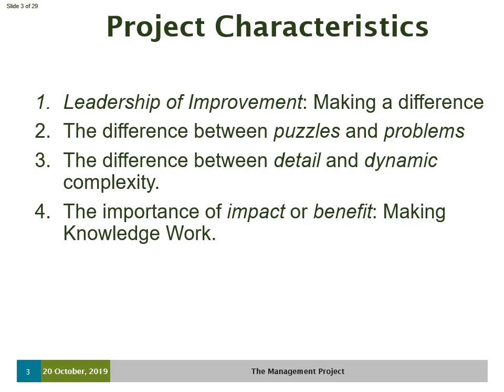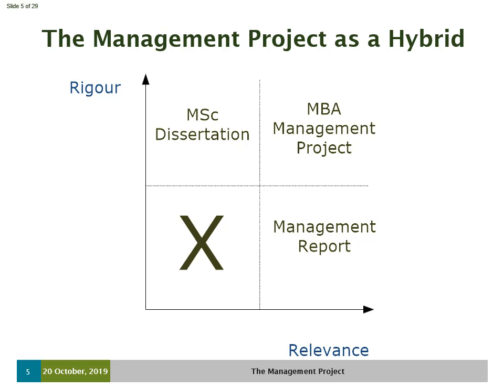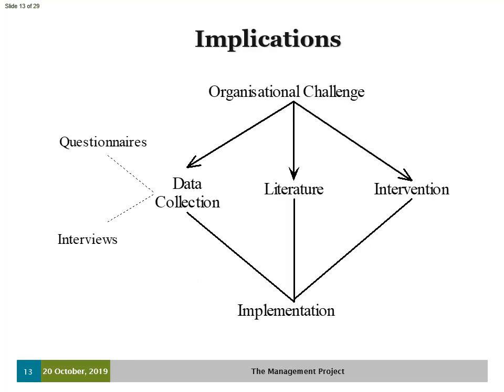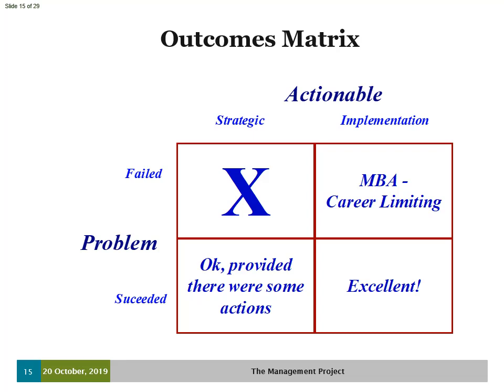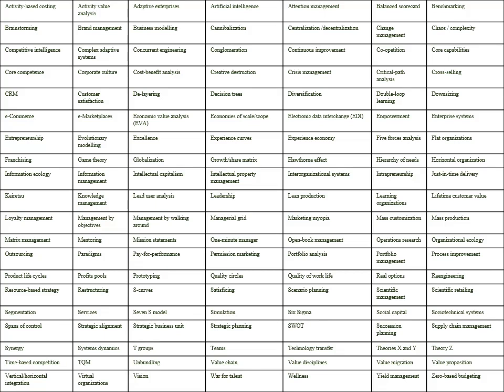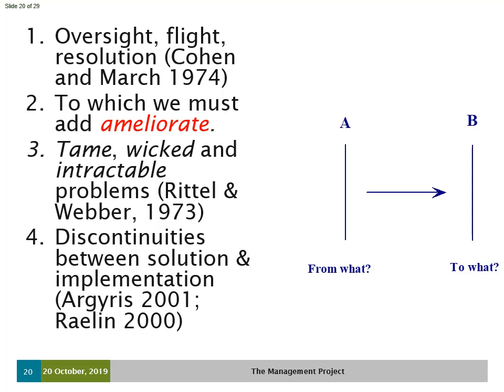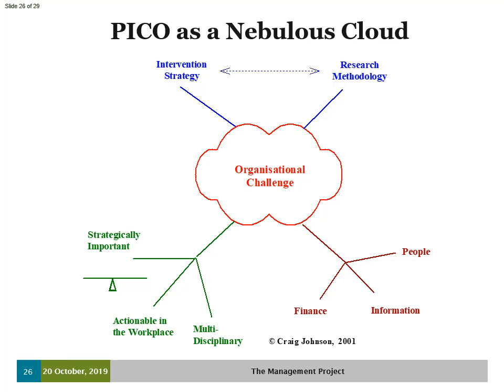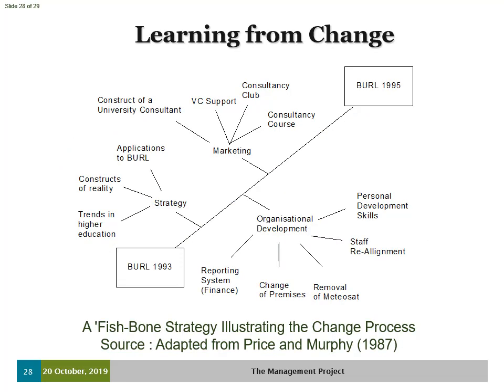1b. MBA Project (Characteristics)